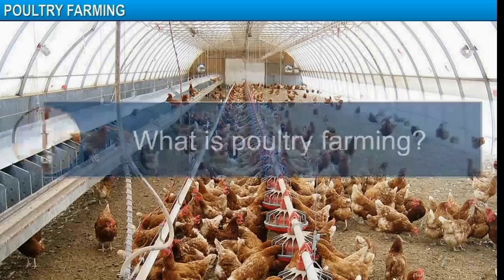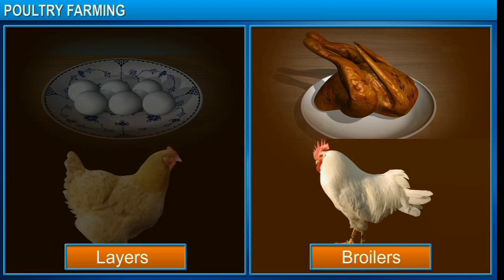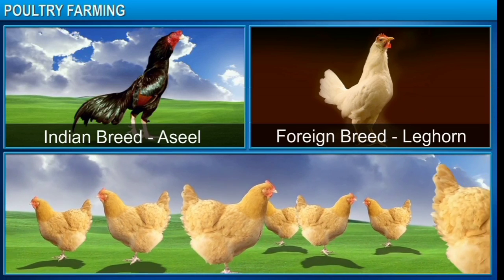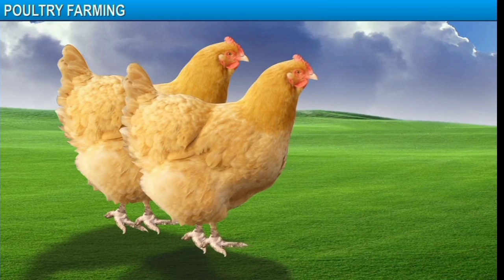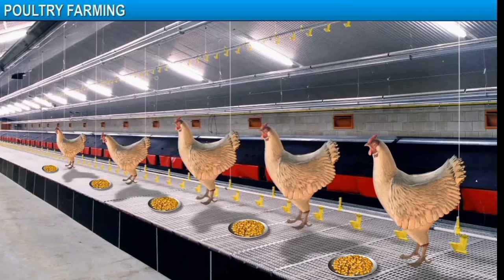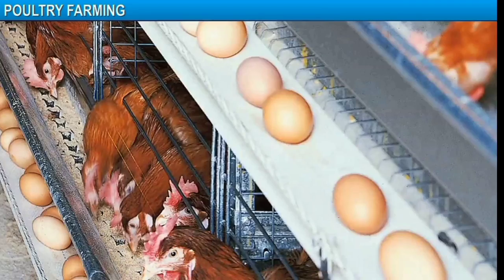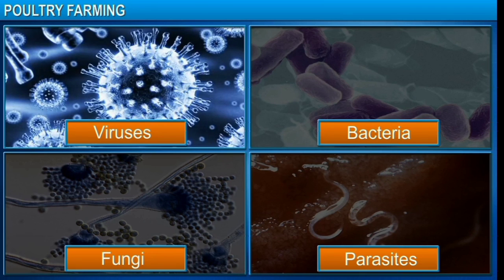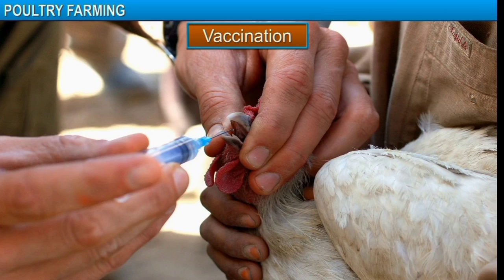Poultry Farming |⚡3d animation | Class 9, Agriculture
fish production class 9

poultry farming class 9

crop variety improvement class 9

cattle farming class 9

uses of multiple reflection of sound cl..

fish production

gravitation class 9 animation

latent heat class 9

fish production class 9 don't memorise

poultry farming class 9 don't memorise

fish farming class 9

crop variety improvement

pisciculture class 9

cattle farming

connective tissue animation

multiple reflection of sound

marine fisheries class 9

propagation of sound

inland fisheries class 9

bohr atomic model

thomson atomic model

composite fish culture class 9

poultry farming don't memorise

propagation of sound class 9

crop protection management class 9

crop variety improvement class 9 don...

uses of multiple reflection of sound

multiple reflection of sound class 9

pisciculture fish farming

bohr atomic model animation

pisciculture

characteristics of sound waves class 9

longitudinal and transverse waves ani...

marine fisheries

negative work done example

propagation of sound animation

class 9 fish production

transverse and longitudinal waves ani...

connective tissue class 9

positive work negative work and zero